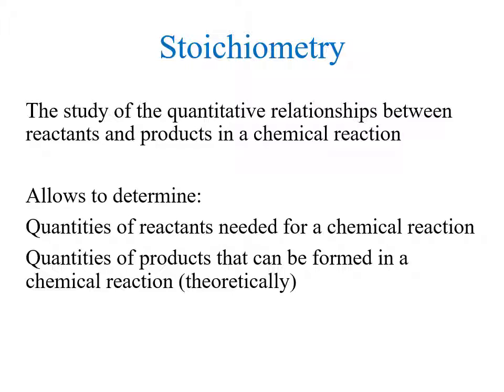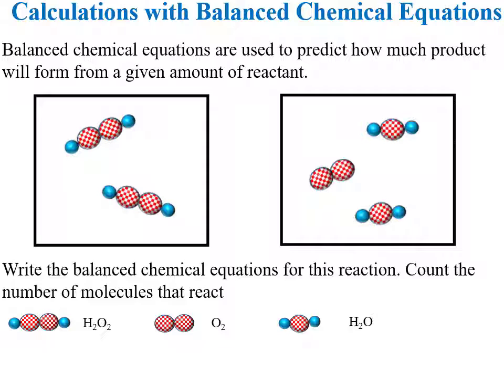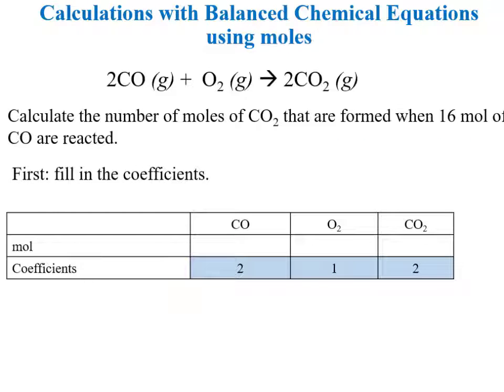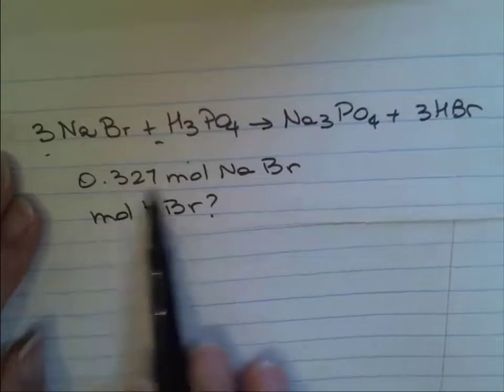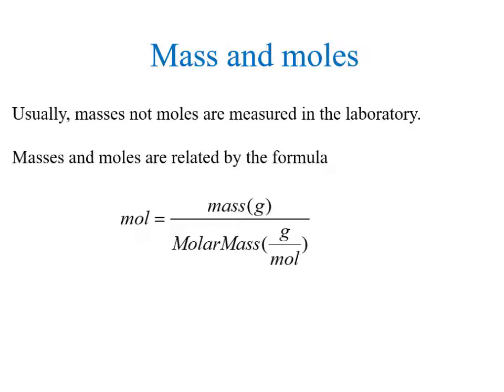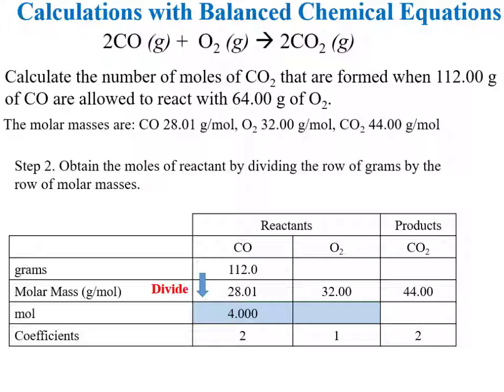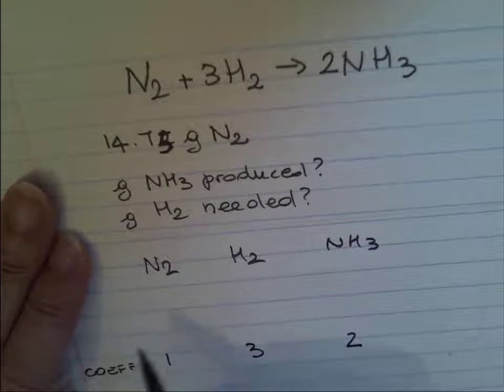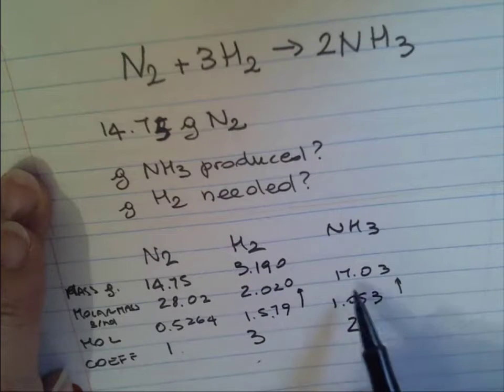Stoichiometry part 1 tables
Table method: use either this method or dimensional analysis.  Do not use both methods.